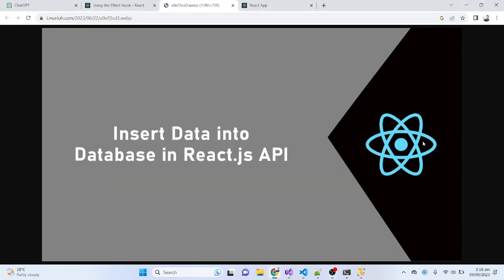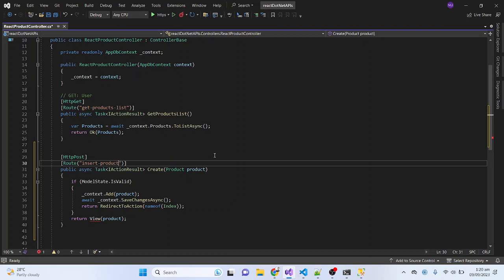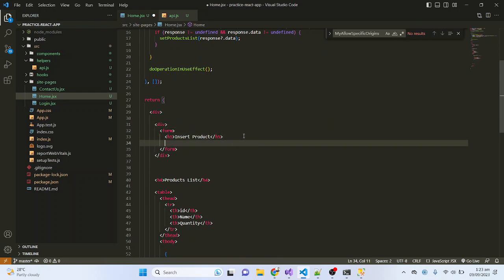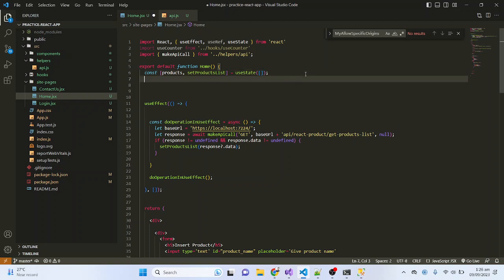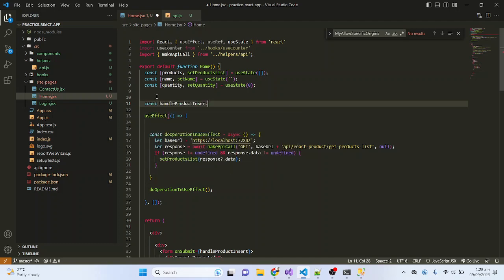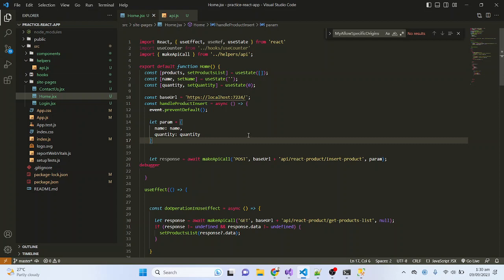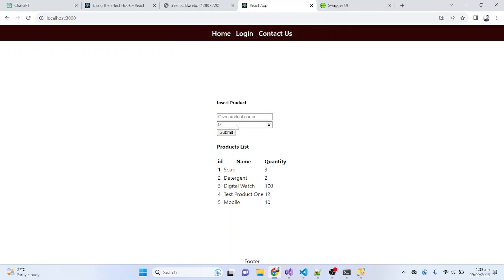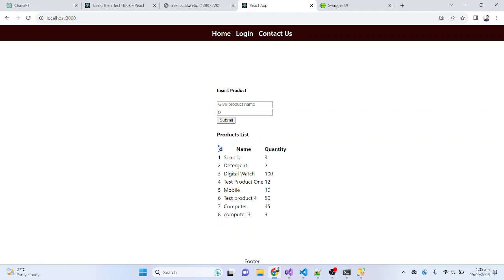(#17) How to Insert Data the Easy Way: React JS & .NET 7 API | Insert Data using API in React JS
🚀 Welcome to a dynamic journey into the world of web development! In this tutorial, we'll explore the seamless integration of React JS and .NET 7 API, unlocking the power to insert data effortlessly into your web applications.

🌐 React JS has become the go-to JavaScript library for building interactive and user-friendly web interfaces, while .NET 7 provides a robust backend framework. When combined, these technologies create a harmonious synergy, allowing you to create modern, data-driven web applications.

📋 In this tutorial, we will cover:

🔹 Setting up a React JS environment for your project.
🔹 Creating a .NET 7 API for handling data.
🔹 Establishing a connection between React JS and the API.
🔹 Implementing a user-friendly data insertion form.
🔹 Demonstrating real-time data insertion and updates.

💡 Whether you're a seasoned developer looking to expand your skillset or a newcomer eager to learn, this tutorial is designed to cater to all levels of expertise. By the end, you'll have a clear understanding of how to seamlessly integrate React JS and .NET 7 API to insert data into your web applications.

Share it with your fellow developers to help them harness the potential of React JS and .NET 7!

📚 Ready to get started? Let's dive into the world of React JS and .NET 7 API together! 💻✨